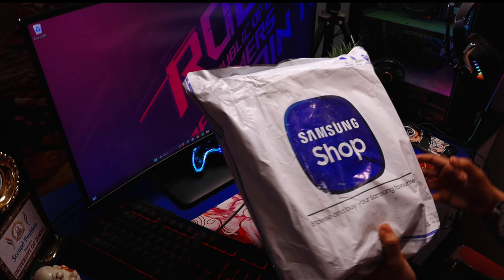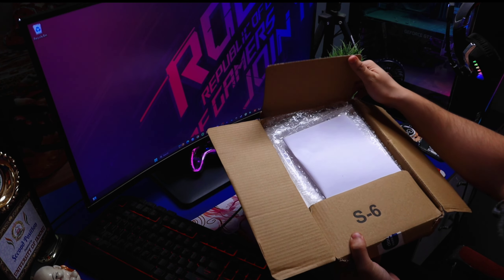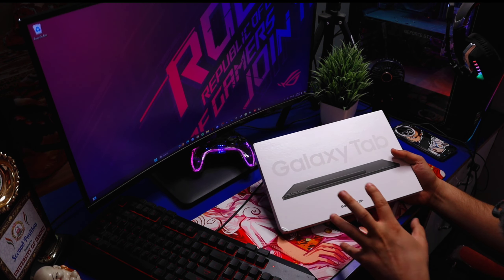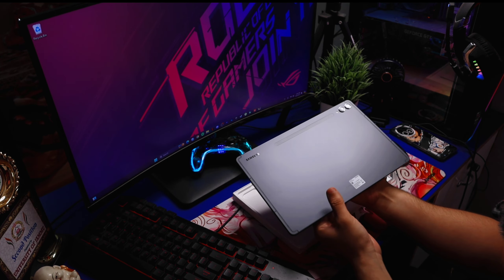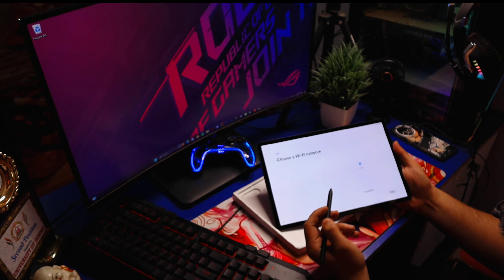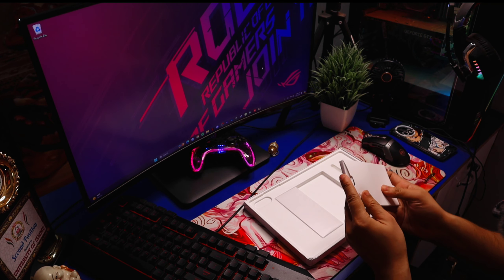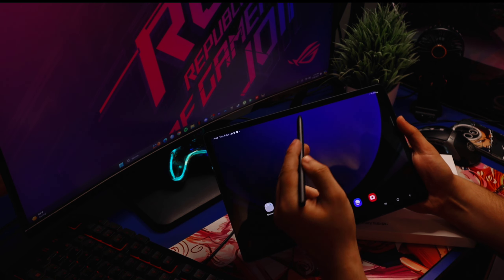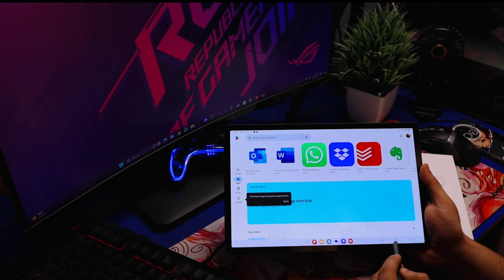Unboxing Samsung Galaxy Tab S9 Plus ( Wifi,256 GB )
MAZAK KO MAZAK KI TARAH LO,